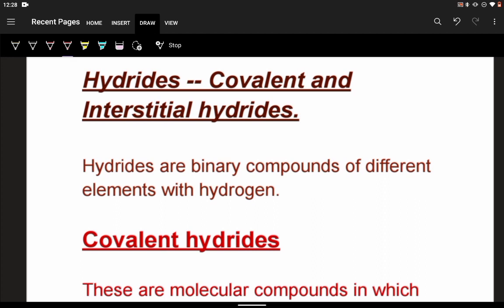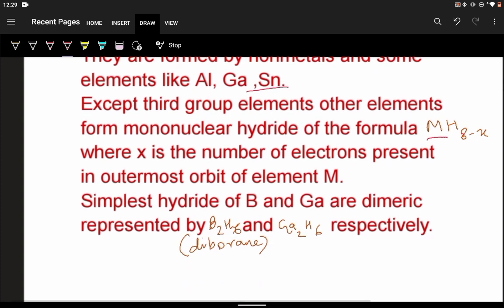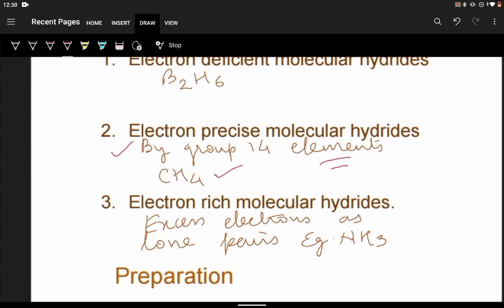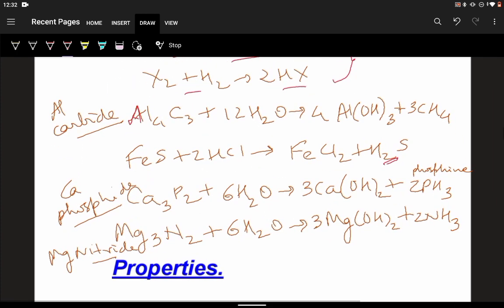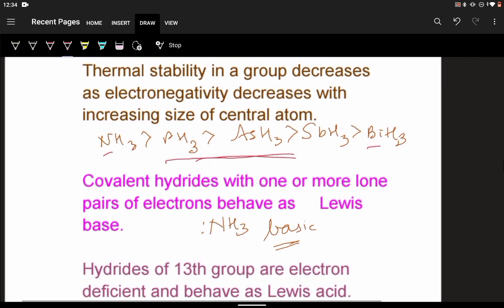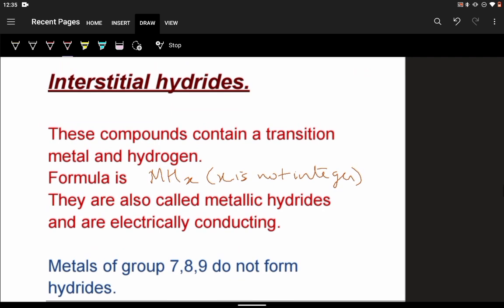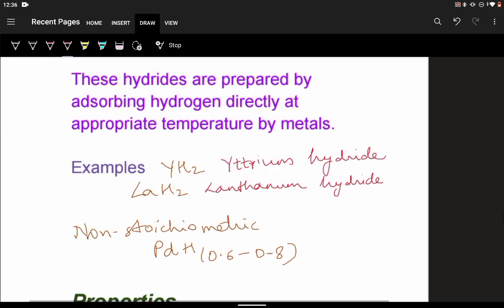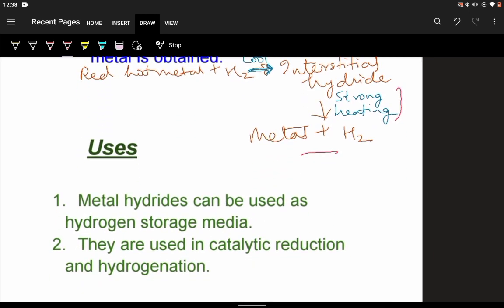Hydrides -- Covalent and Interstitial hydrides@chemistryisfun4477